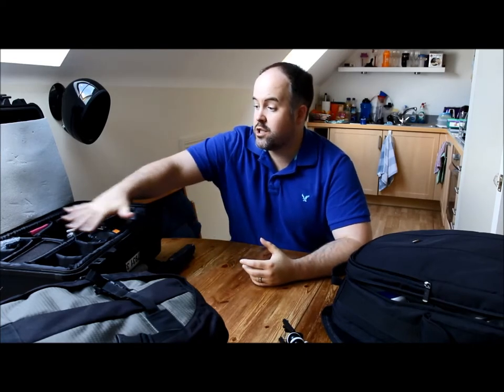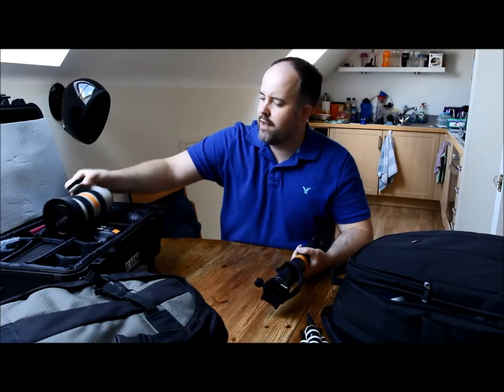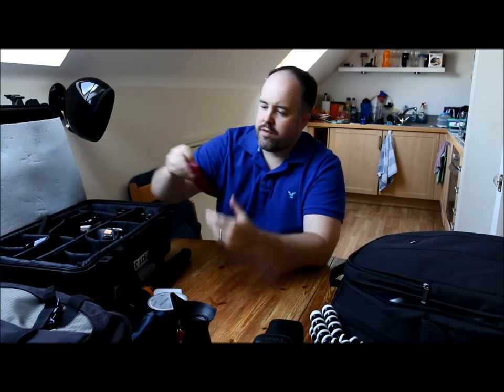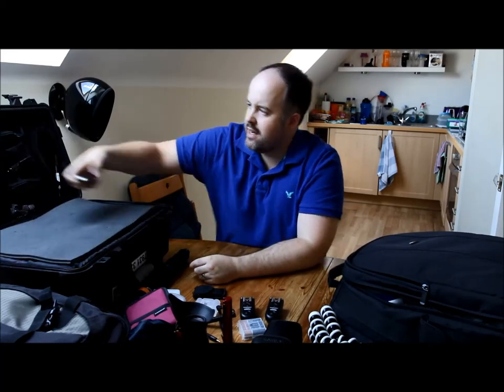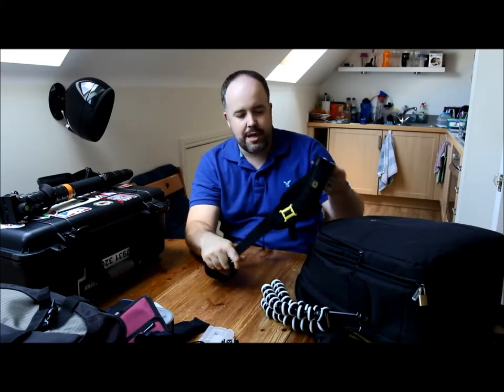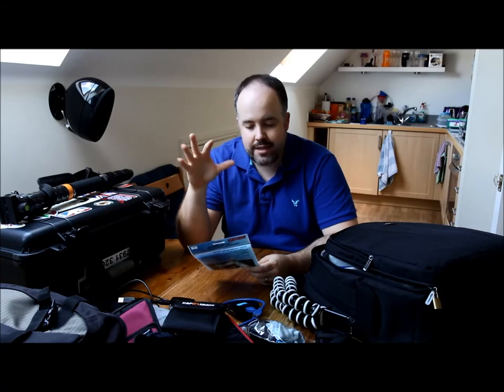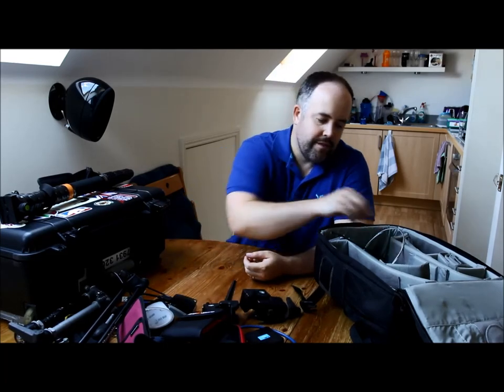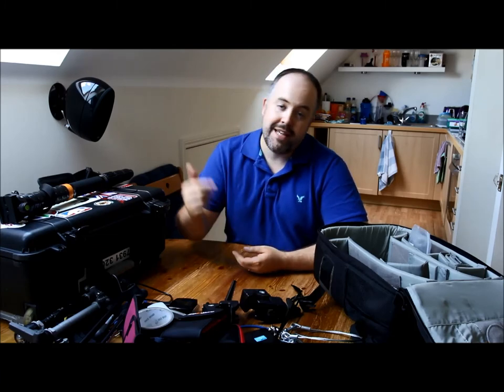What's in my camera bag - accessories for sports photography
A look through the various accessories I will always have with me when I'm out shooting an event.